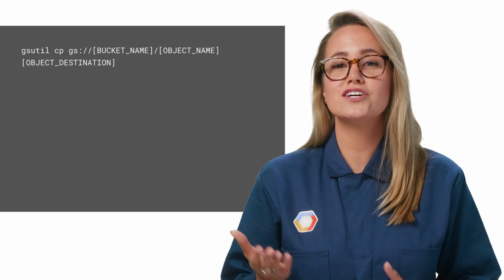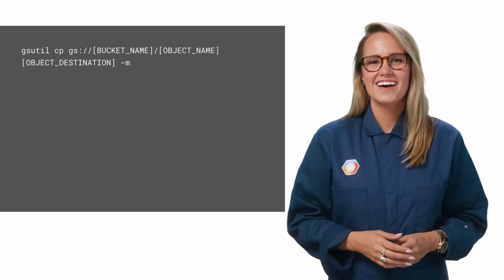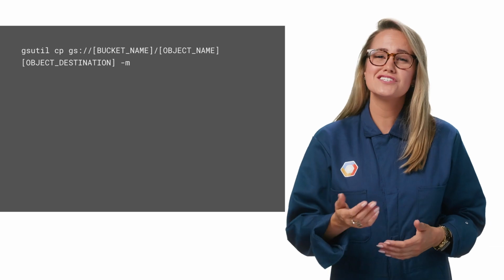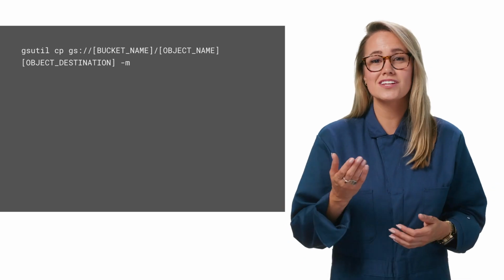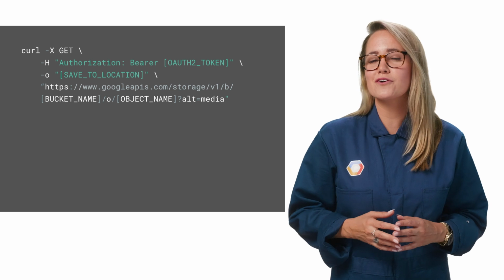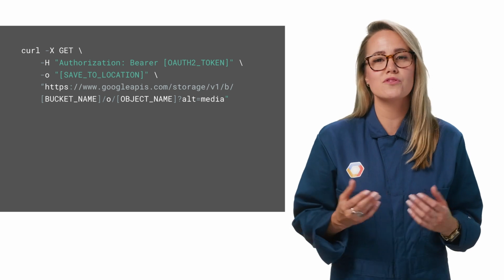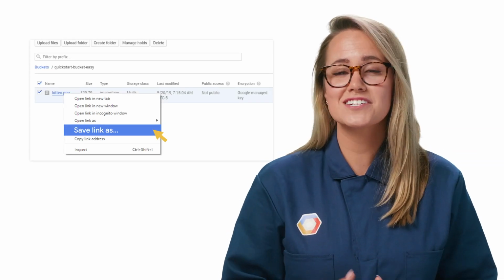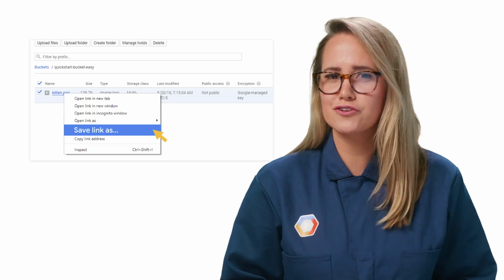Getting Data Out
In this episode of Cloud Storage Bytes, we walk you through how to serve data from Google Cloud Storage. Jenny goes over the different methods and cases that you might run into when trying to get your data out.

Product:Cloud Storage; fullname:Jenny Brown;